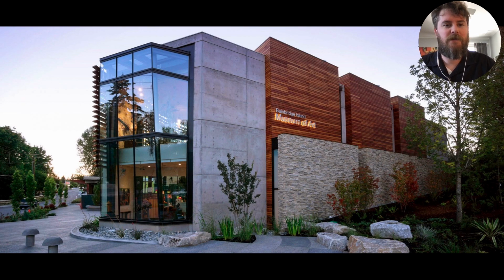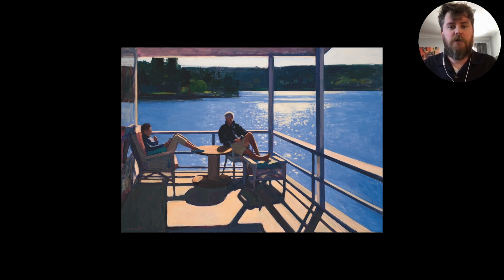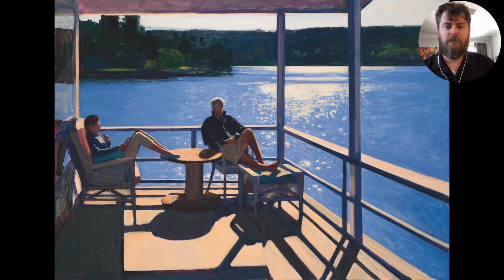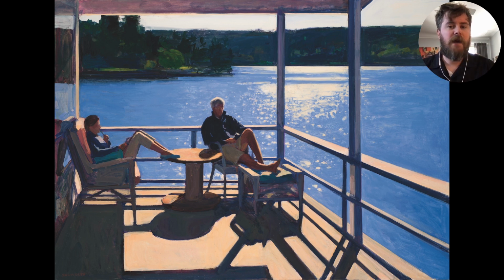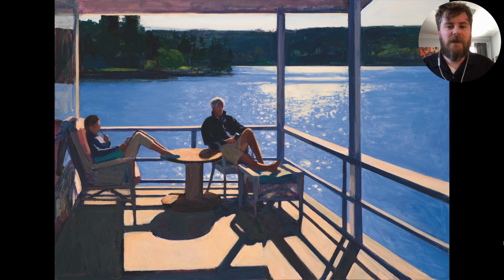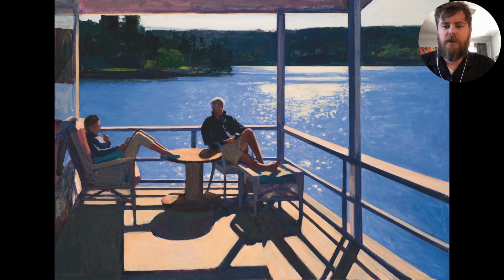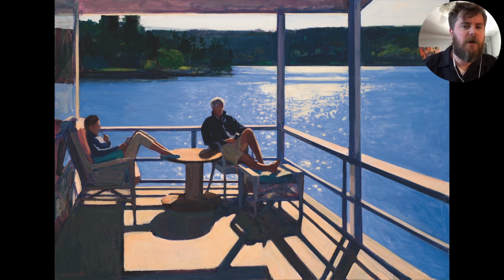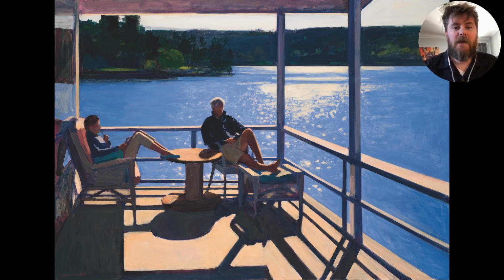ARTFul Insights Episode 12: Bainbridge Island Museum of Art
Join us virtually to look at artwork from the Bainbridge Island Museum of Art.

Dementia Society of America and ARTZ Philadelphia's Dementia Unplugged: ARTFul Insights with Shane Farrell, ARTZ Philadelphia's Digital Projects and Programs Manager. Explore, discuss and experience great art at your own pace.